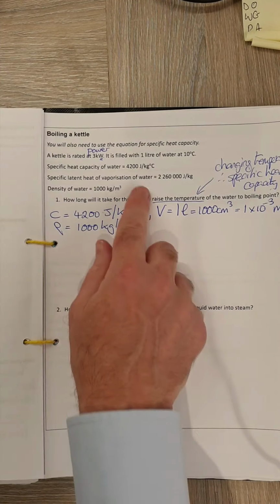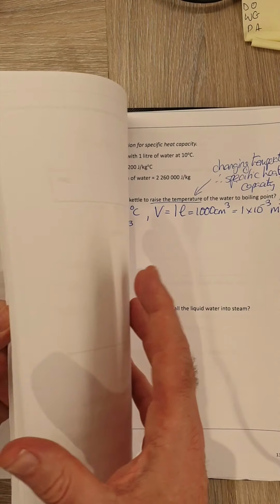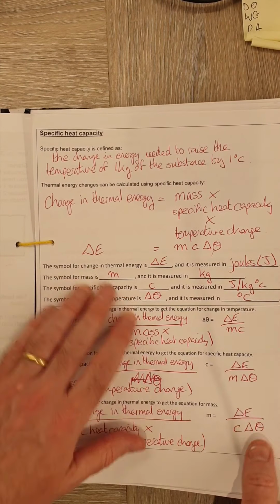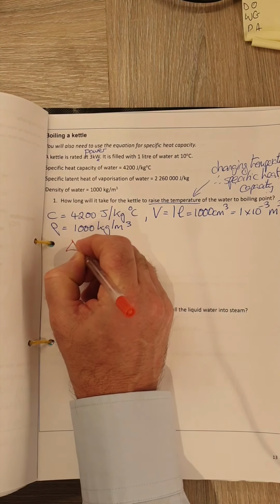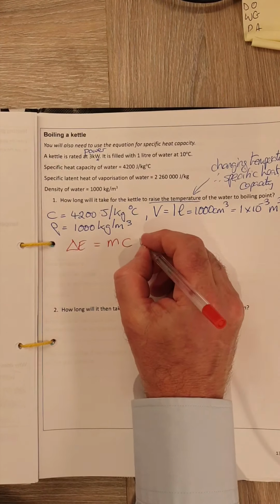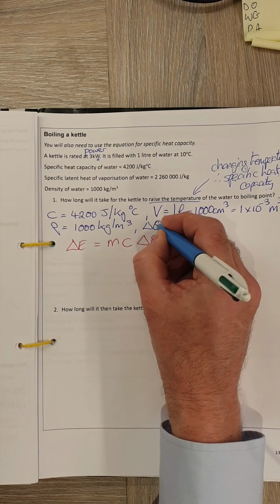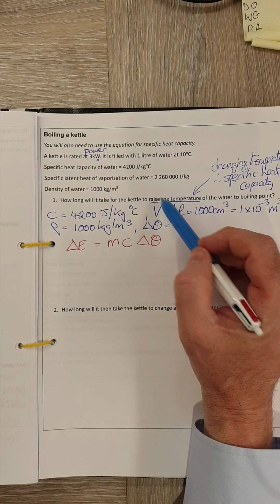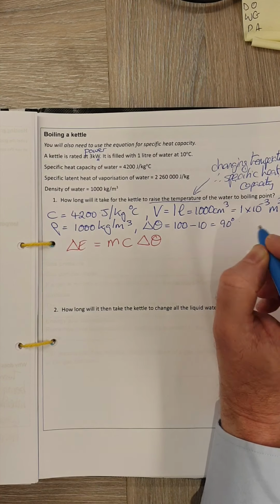Particle Model Lesson2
walkthrough lesson 2 of particle model pack.